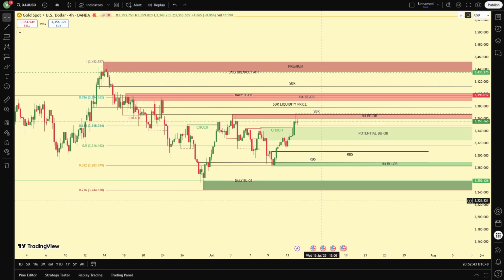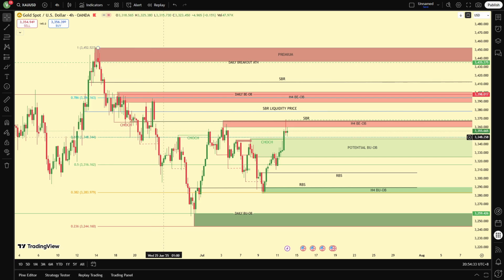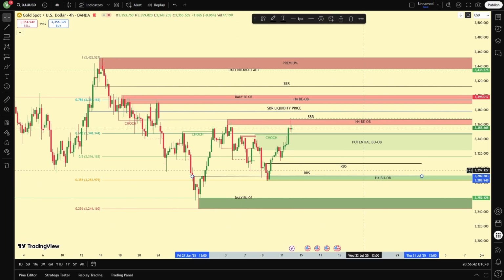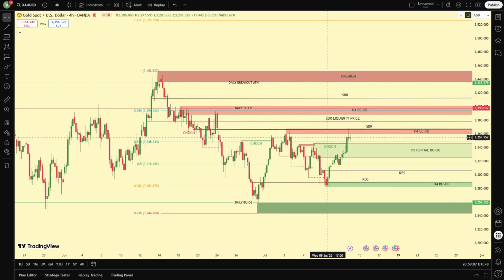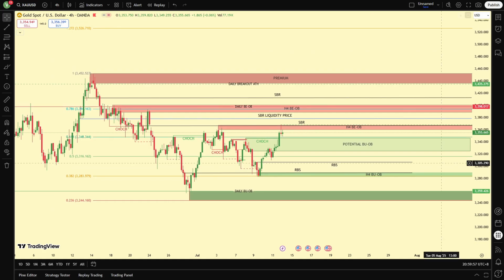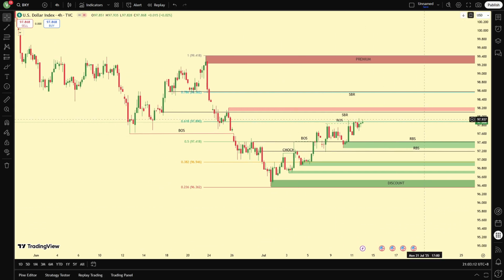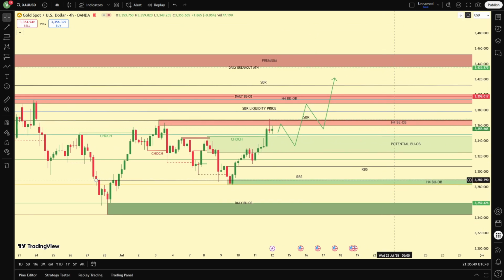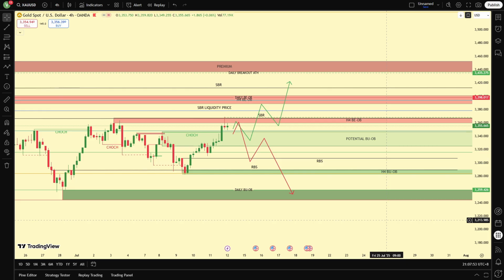XAUUSD Forecast & Setup Plan | 14–19 July 2025 | Bullish Bias After Range Breakout?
In this video, I break down my XAUUSD forecast and mapping plan for the week of 14–19 July 2025.

The market followed our mapped structure and key levels perfectly until Thursday last week before it started ranging. On Friday, we began seeing signs of bullish momentum returning.

I’ll show you the higher timeframe structure, the key bullish order block and SBR zone I’m watching, and what type of setups could develop this week.

🔹 H4 structure
🔹 Premium & Discount zones
🔹 Key bullish OB (3340–3360)
🔹 Liquidity targets: 3398 & 3430–3450

📌 Drop your bias in the comments!